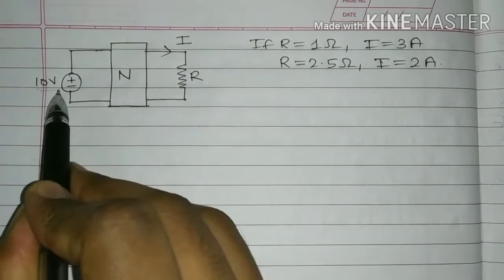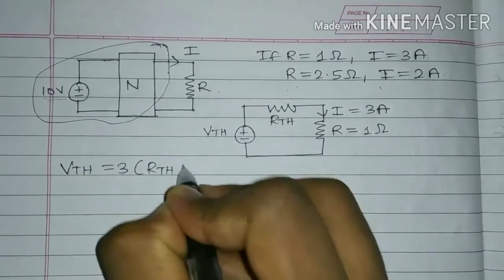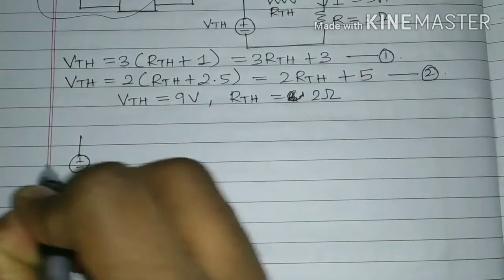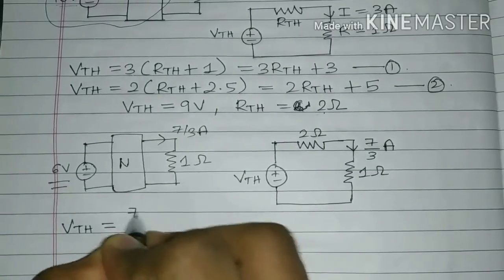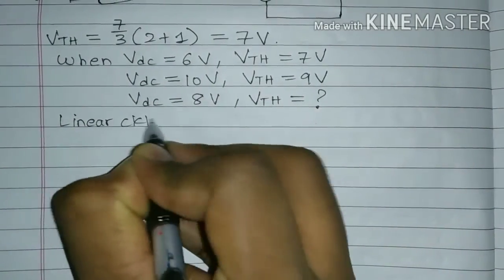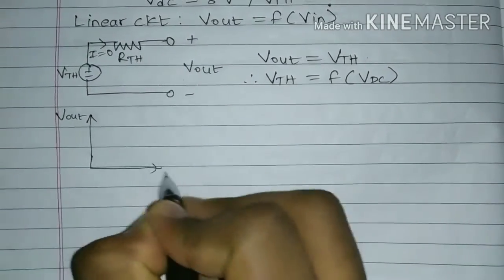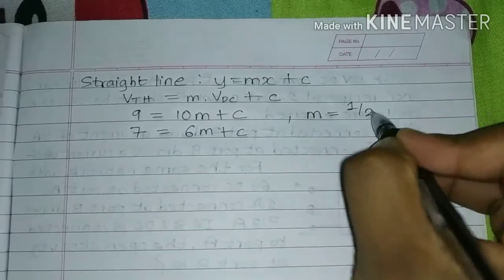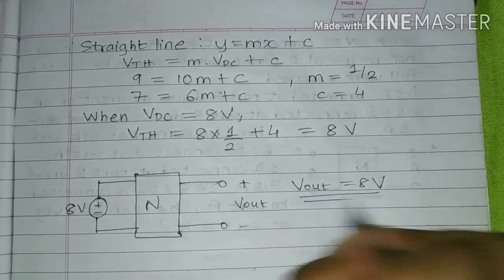Important Networks Question 6 | GATE 2021 | Electrical | Electronics | Instrumentation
In this video, I will be solving a different type of question of two port network.